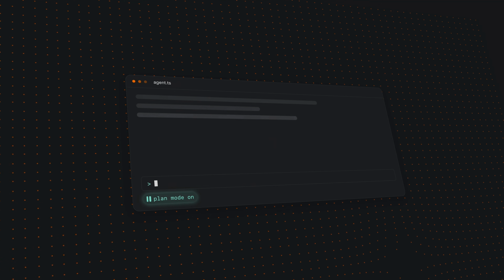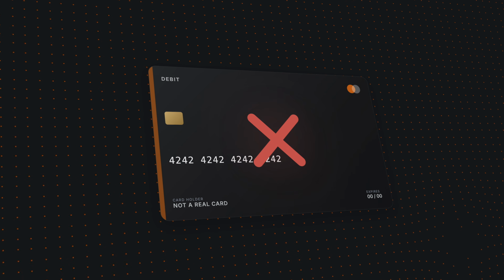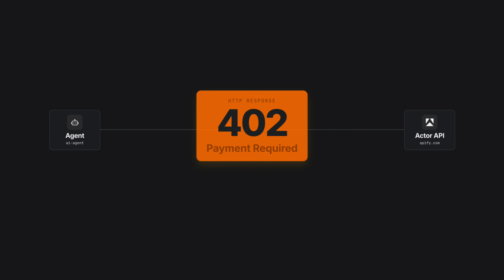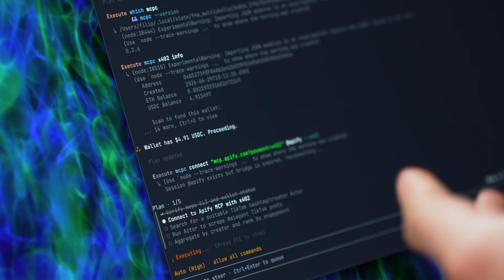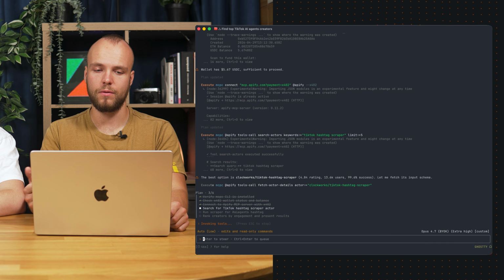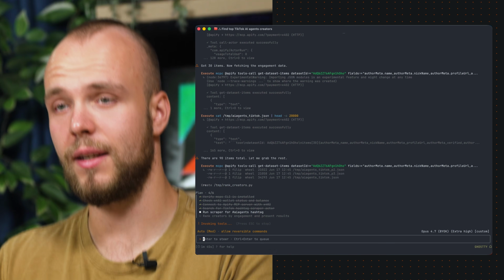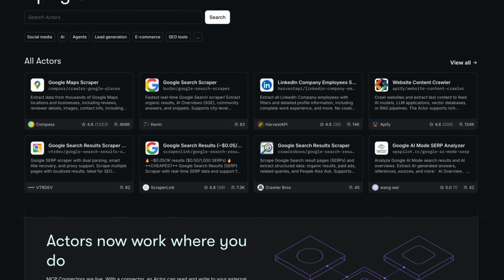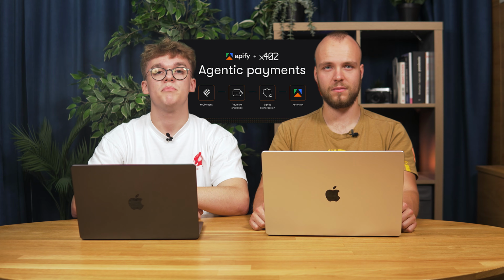Paying for Apify tools over x402 without API keys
See an AI agent find the right tool, pay for it, and run it entirely on its own. Apify Actors are now available over x402, the open payment protocol for agents governed by the Linux Foundation, so your agent can reach thousands of tools with nothing but a wallet.